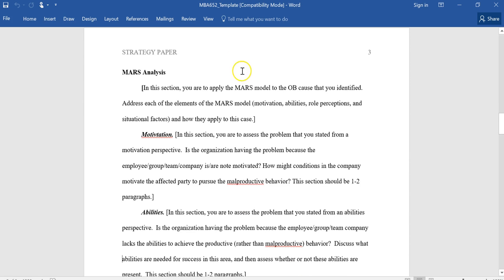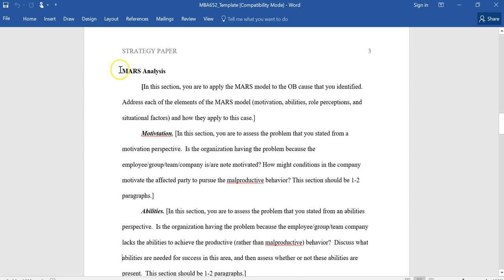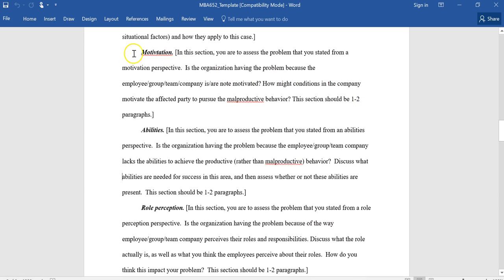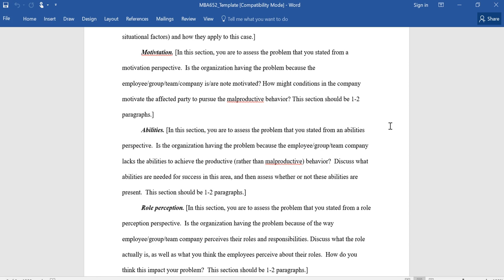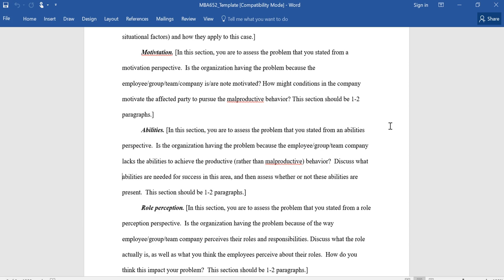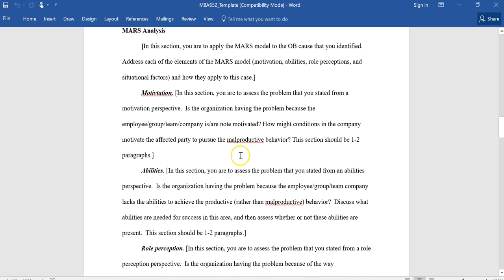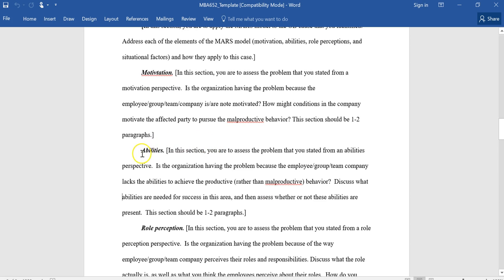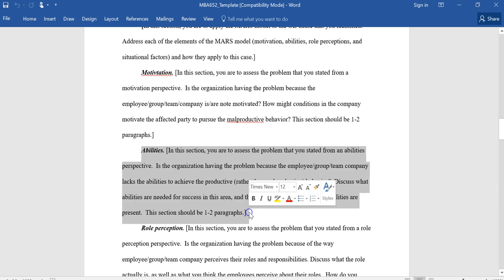MBA 652 mod 4 assignment